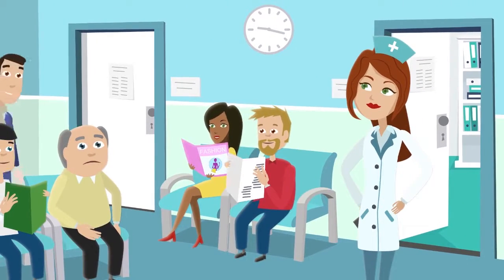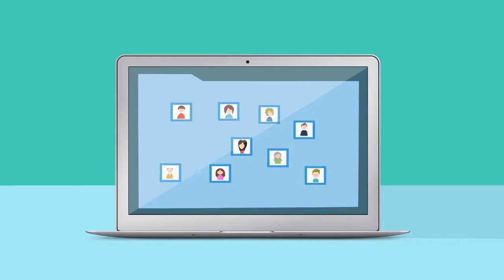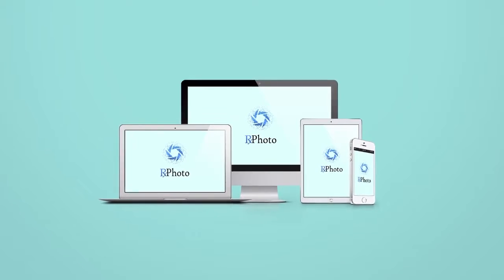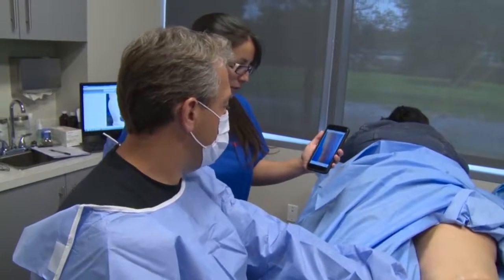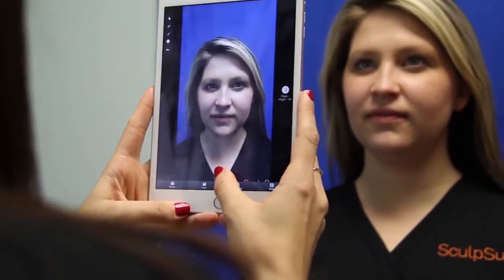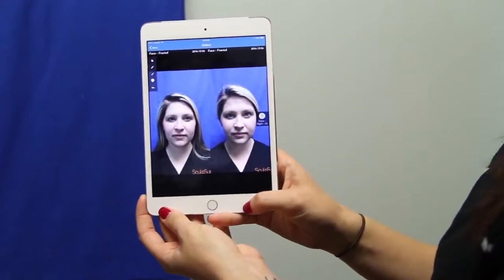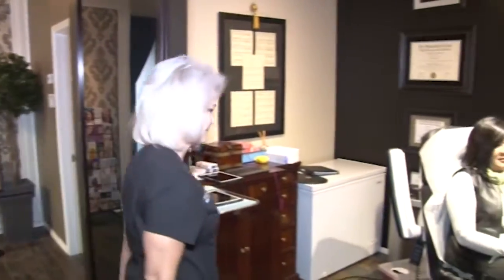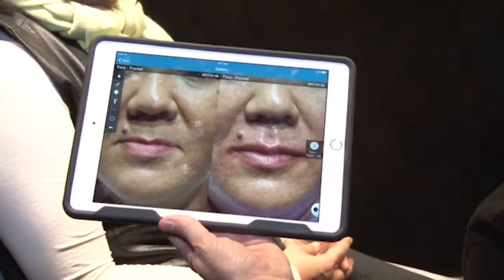Capture Perfect Patient Photos - Injection Tracking Software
RxPhoto's mobile medical photography platform helps practices take high-quality and consistent patient photos in a repeatable process. RxPhoto?s showcasing tools enables providers to instantly use before and after photos to help convert consultations to procedures and cross-sell aesthetic products and services.

RxPhoto eliminates the need for expensive and cumbersome medical photography equipment with it's medical photography app.

TO SEE MORE)

The RxPhoto app includes:

on-screen positioning templates
photo ghosting
leveling photo guide
drawing and annotation tools
comparing 2 photos side by side
injection tracking
practice-branded reports
and more...

TESTIMONIALS

Dr. Jeff Burch -

“Using this program has revolutionized our picture processes. By using “i-” technologies for taking pictures it means and camera is always available. The cataloging of the pictures happens in real time, saving me at least 2hrs per day in staff time to catalog the images. Retrieve and showing the before and after pictures is simple and effect leading to increased patient satisfaction and increased sales. Bottom line, the saving in staff time and increased patient satisfaction and sales, easily justifies the expense.”